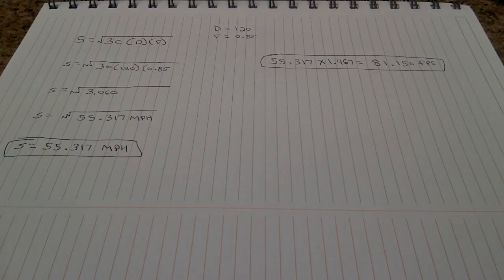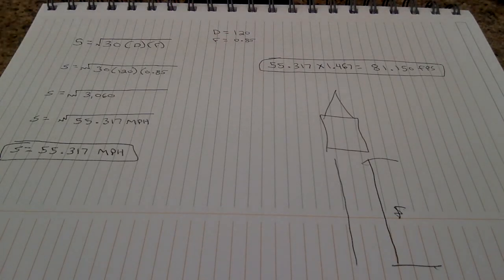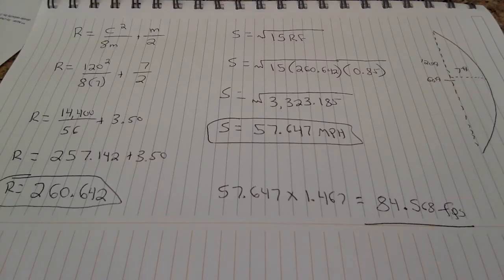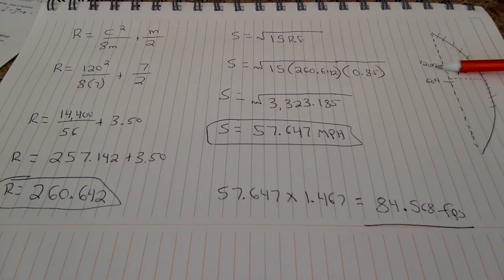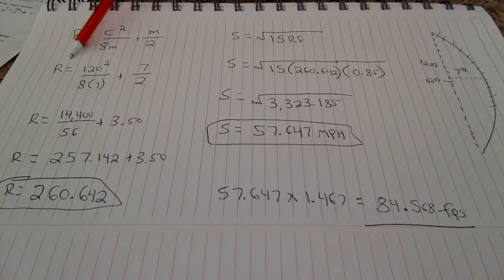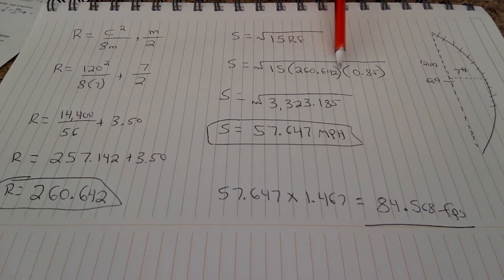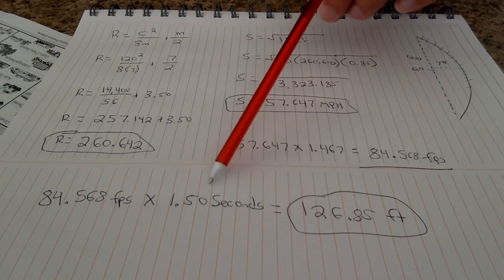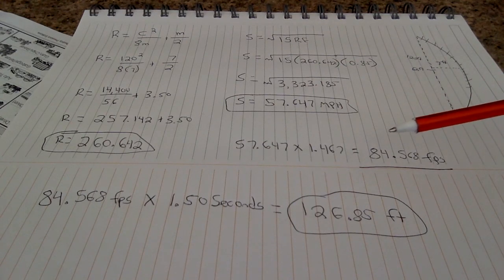How to Calculate Vehicle Speed From Skid Marks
Hello all, this is video on how to calculate the vehicles speed from a straight skid mark and how to calculate a vehicle's speed from a curved skid mark. This is used for collision reconstruction. I also show how to calculate velocity (FPS).